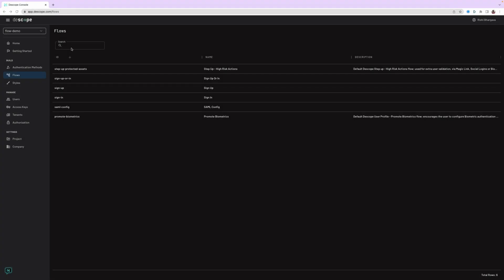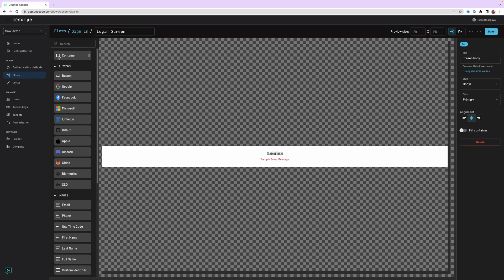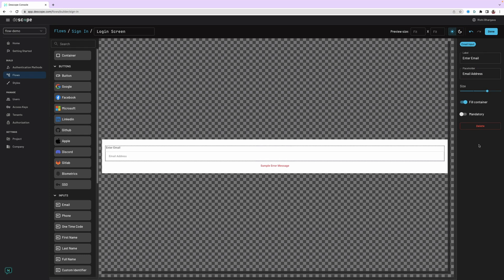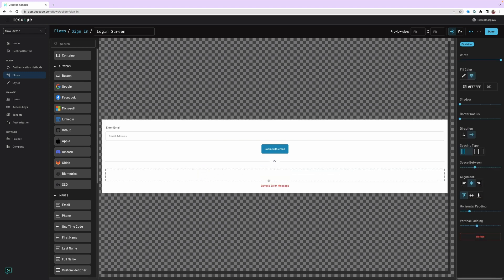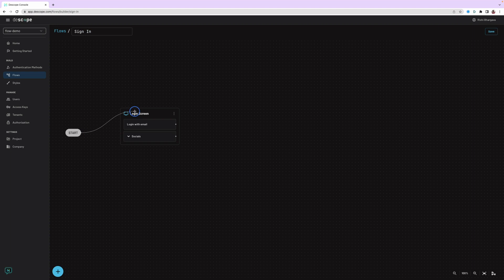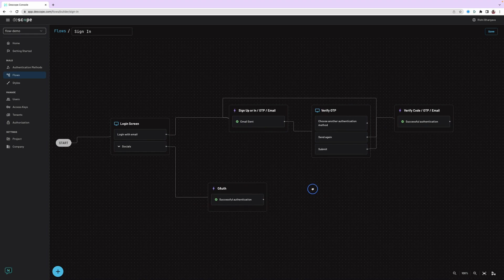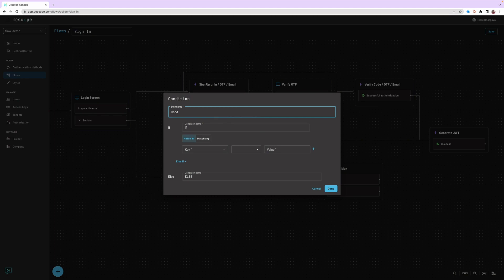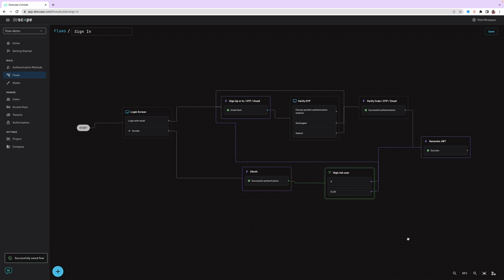Customizing Descope Flows | Descope Tutorial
Learn how you can customize Descope Flows using our drag-and-drop workflow builder. Easily create and modify user-facing screens and authentication flows for your application.